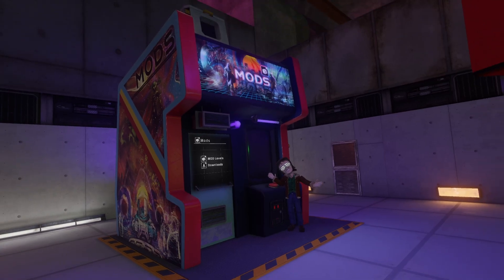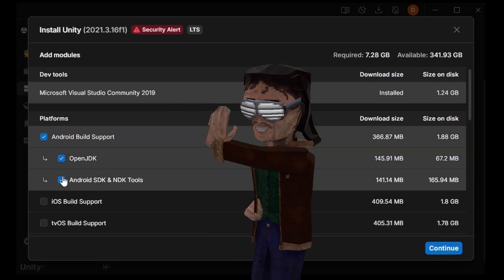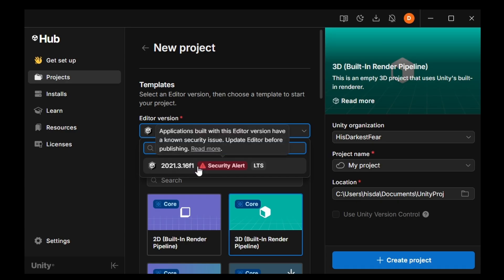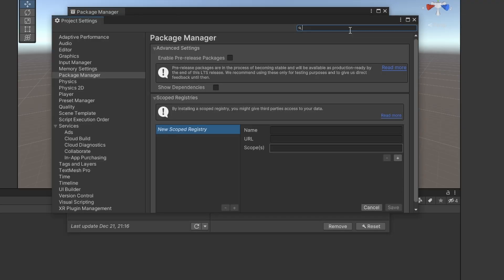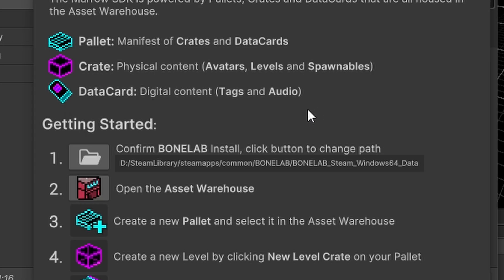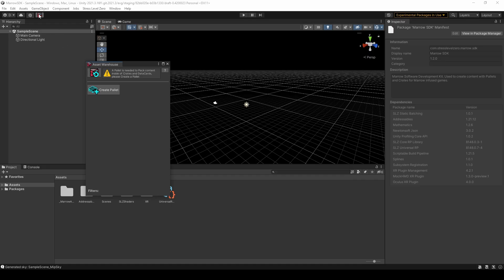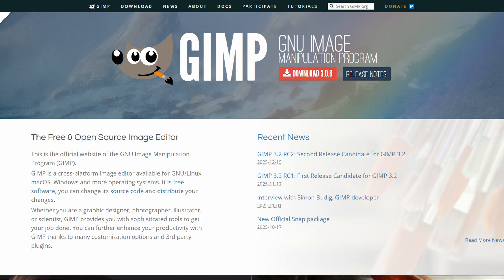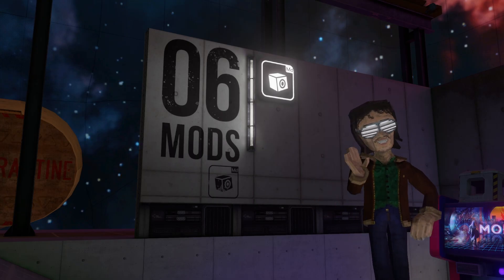Unity & Marrow Setup | BONELAB Modding Workshop | Ep0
Hey folks! This is a quick precursor to the (actual) live modding workshops I'll be hosting shortly, it covers downloading and installing Unity, the Marrow SDK, and some additional apps such as Blender, Gimp, and Audacity.

CHAPTERS
00:00 - Welcome
00:12 - Today's Topics
00:43 - Installing Unity hub
00:57 - Installing Unity
02:15 - Project Creation
03:23 - Installing The SDK
05:02 - Confirming Bonelab Directory
07:02 - Installing Backlot Assets
07:35 - Additional Programs

UNITY VERSION URL
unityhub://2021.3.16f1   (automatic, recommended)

SCOPED REGISTRY INSTRUCTIONS
(copy within quotations, don't include them)
Name: "SLZ"
Scope 1: "com.stresslevelzero"
Scope 2: "com.unity.render-pipelines"
Scope 3: "com.unity.shadergraph"

"Sunshine" Karl Casey @ White Bat Audio
"Miami 1983" Karl Casey @ White Bat Audio